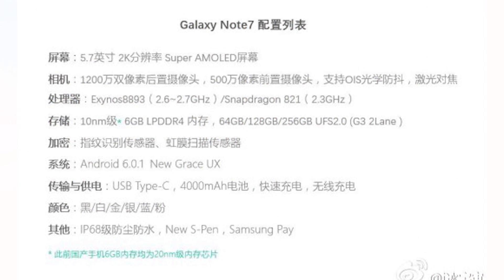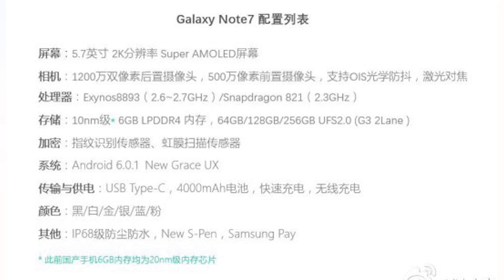Galaxy Note 7: Price, screen, S Pen, waterproof, want! 27 July 2016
The Samsung Galaxy Note 7 is launching on August 2nd - but what do we know, or think we know? Screen size? Snapdragon processor? 12-megapixel camera? 4000mAh battery? It's all leaks and conjecture at this stage, but why the hell not? Enjoy our rumour roundup and if you've got any opinions, questions or comments, fire them in the comments section below.